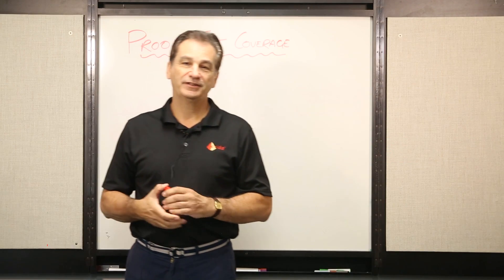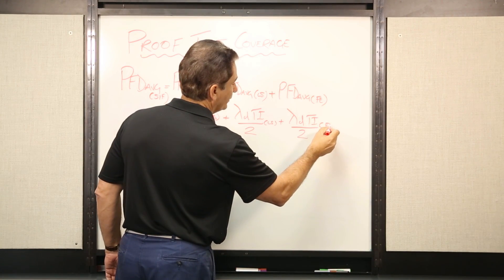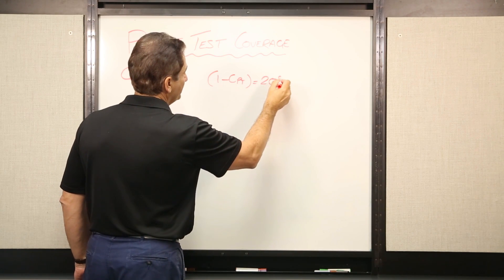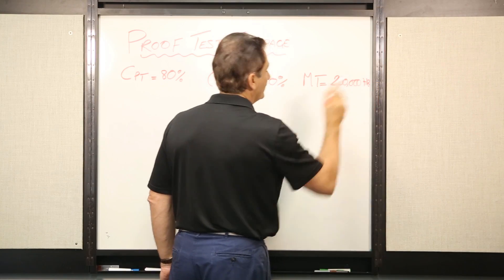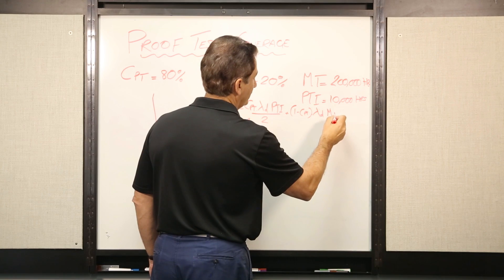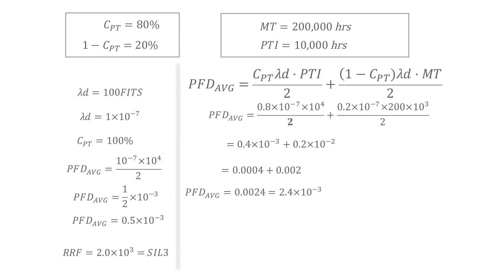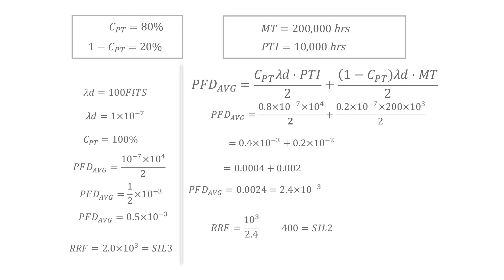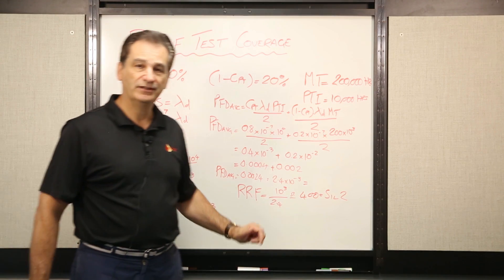exida explains - Proof Test Coverage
In this video, exida's Steve Gandy explains how Proof Test Coverage can affect the SIL Rating of your Safety Instrumented Function (SIF). In particular, he looks at Low Demand SIFs in a process application.